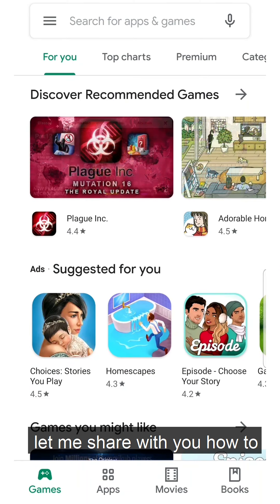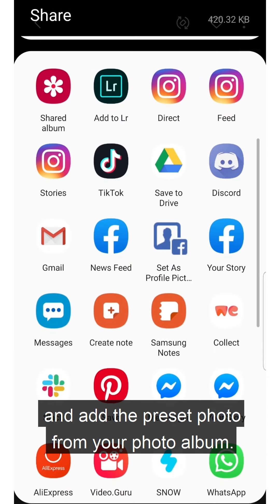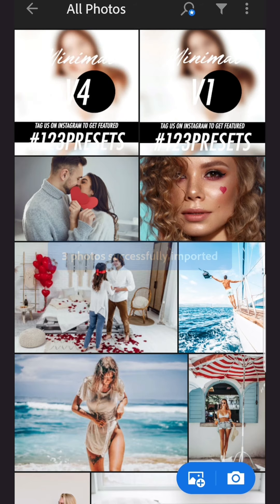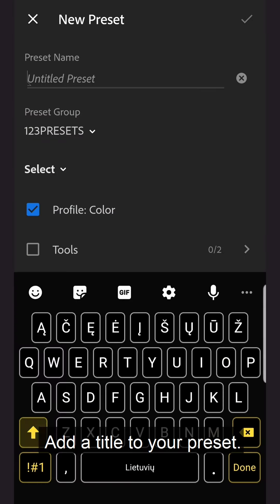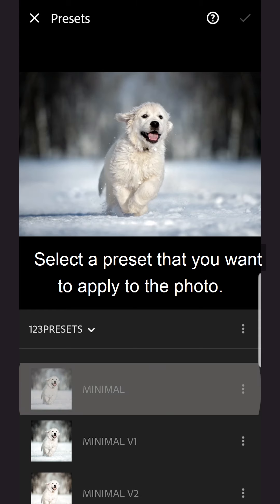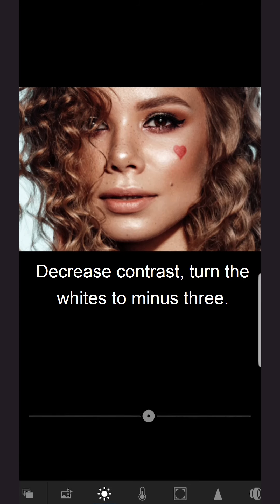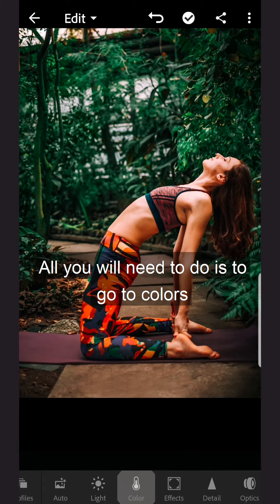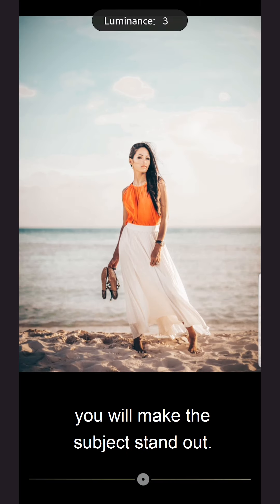How to Install Lightroom Mobile Presets (Android Tutorial)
Tag 123PRESETS on Instagram to get featured!